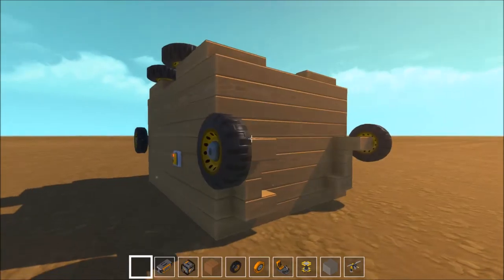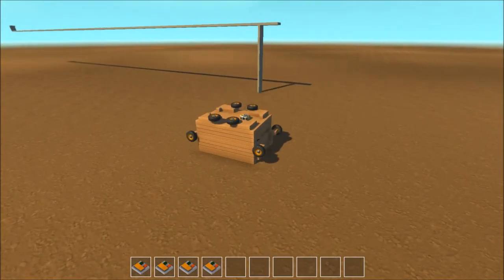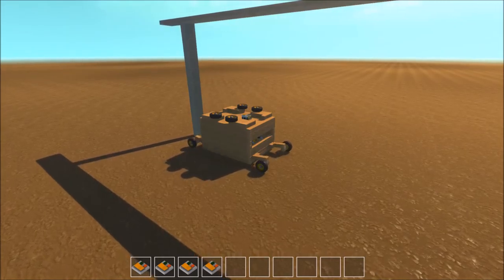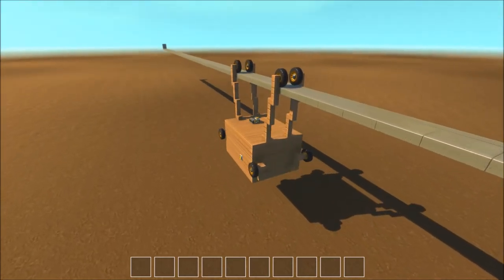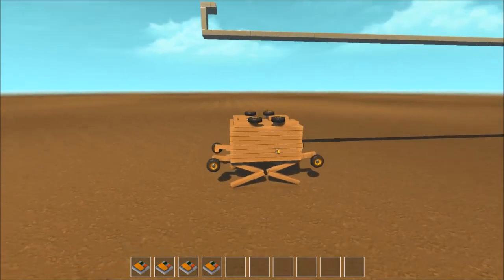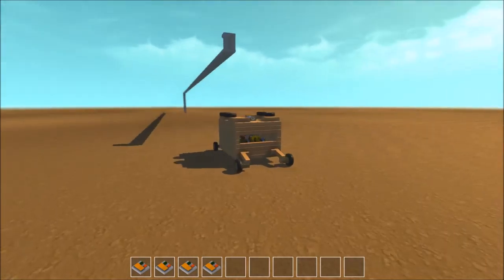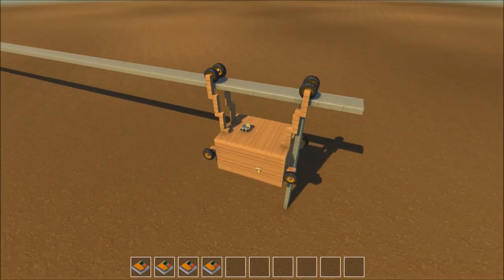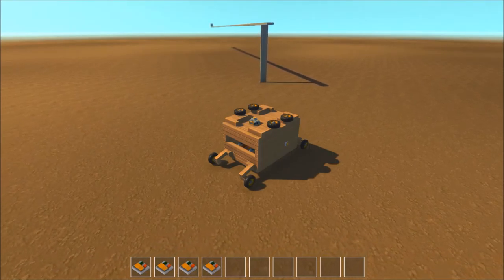Scrapmechanic Railcar!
i have no idea what to call this witch is why ive called it a rail car :D